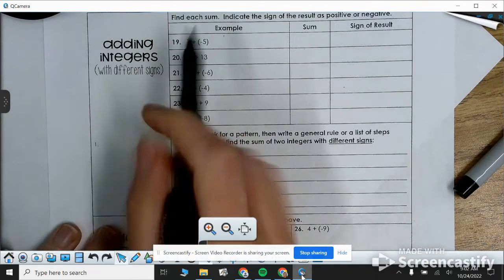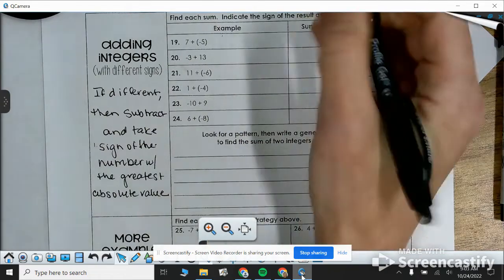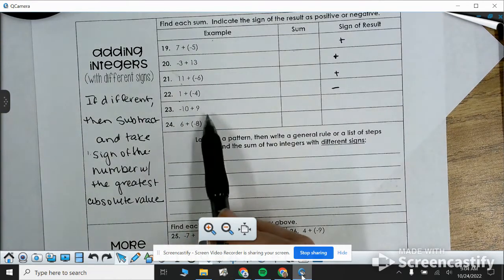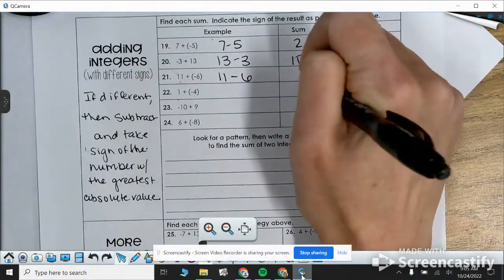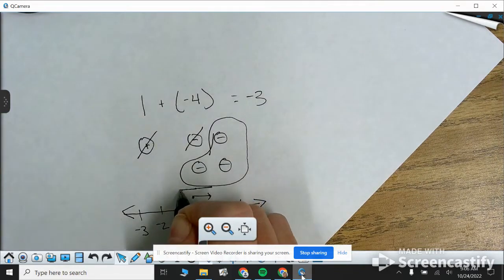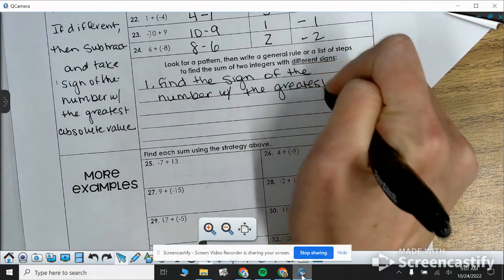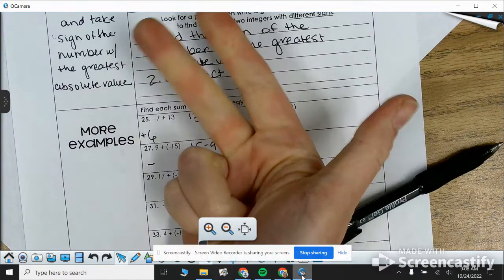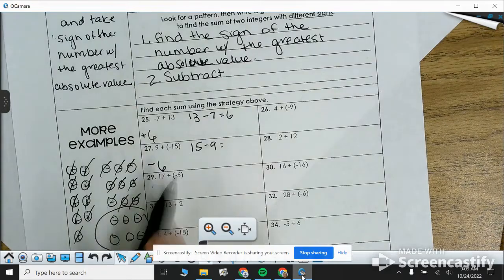Adding Integers with different signs